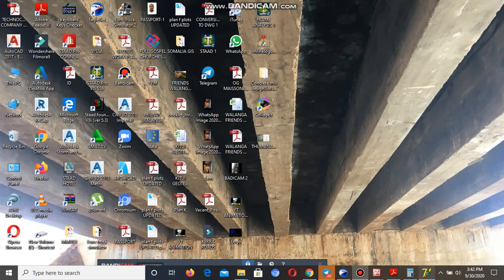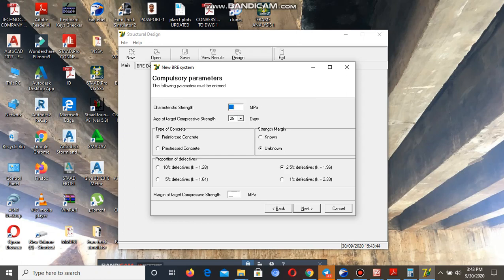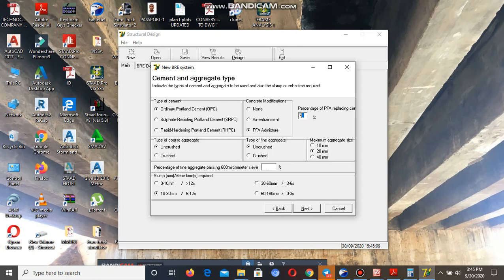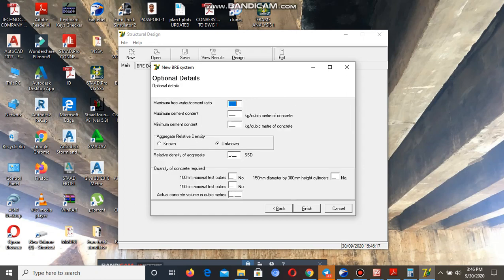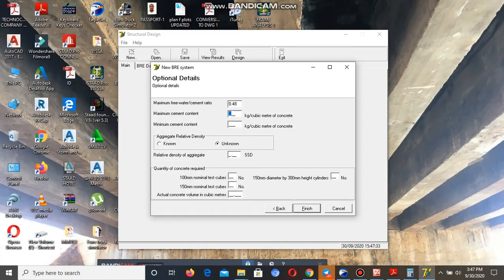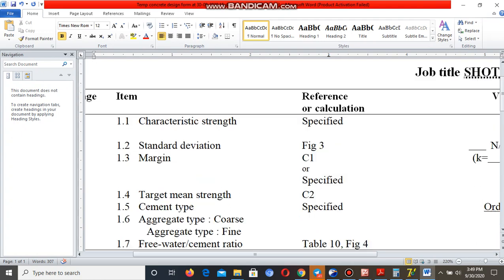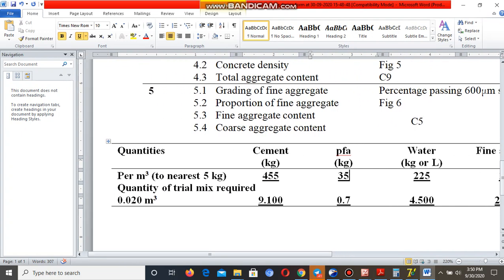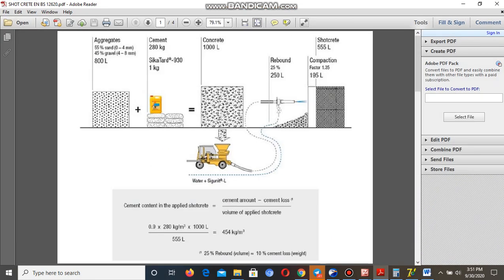BRE/DOE Shotcrete Mix Design Step By Step Using Mix Design Software.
The Tutorial is about Doing Shotcrete Mix Design using Concrete mix design software.